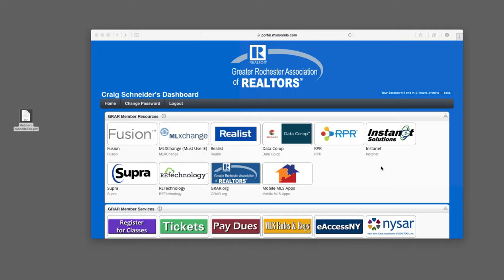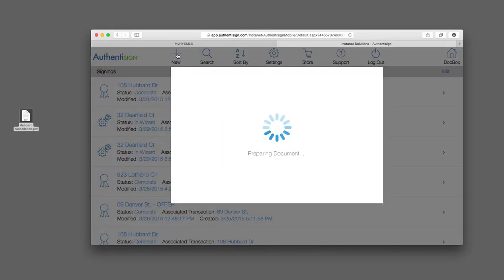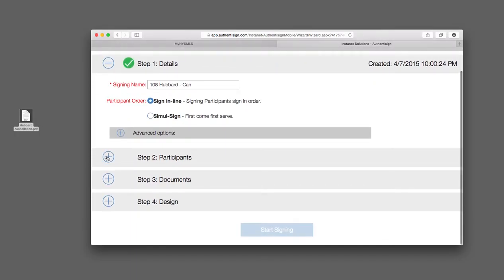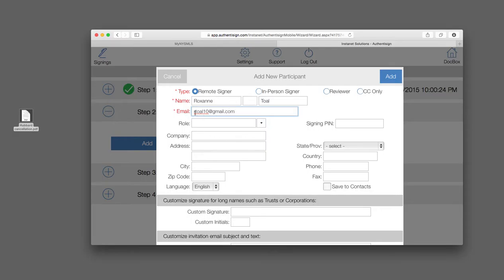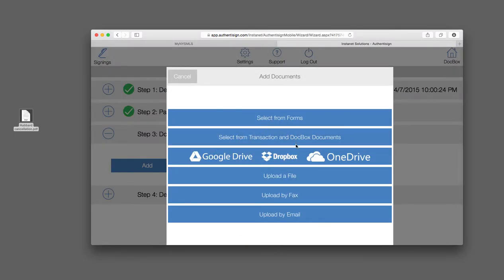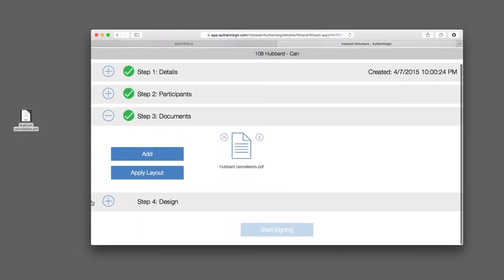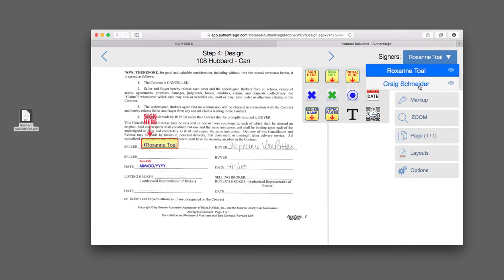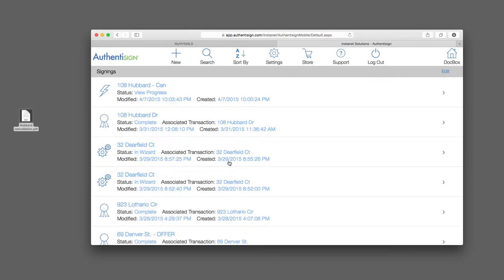AuthentiSign 1 Time Signing mov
AuthentiSign 1st Time Signing